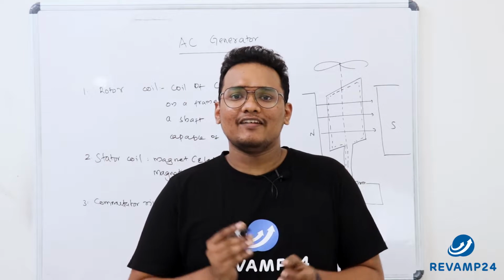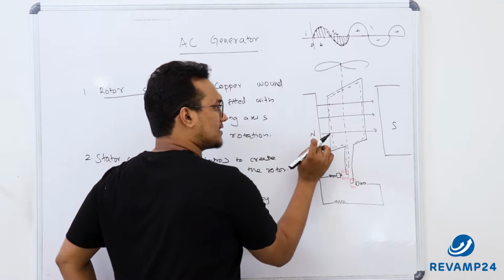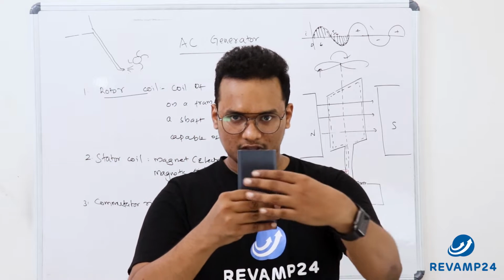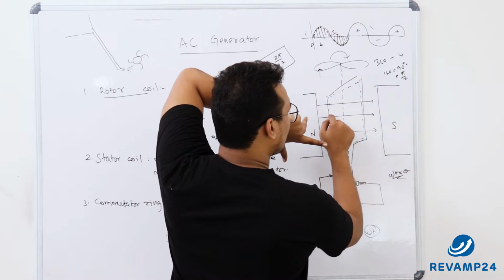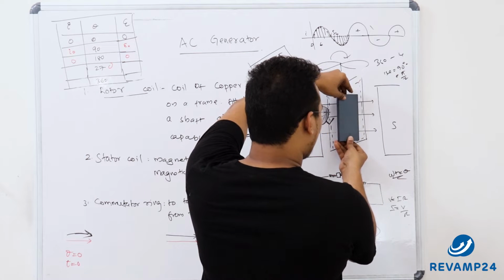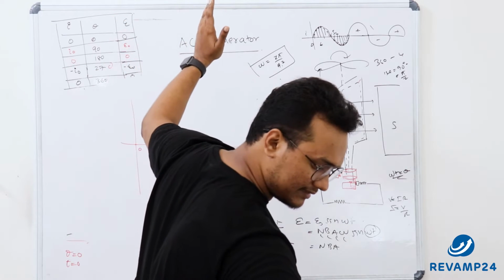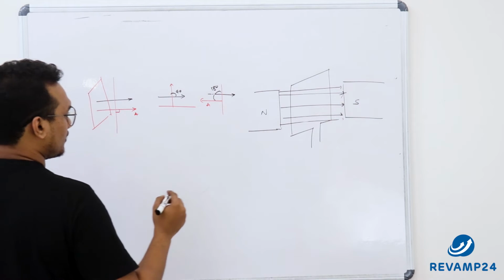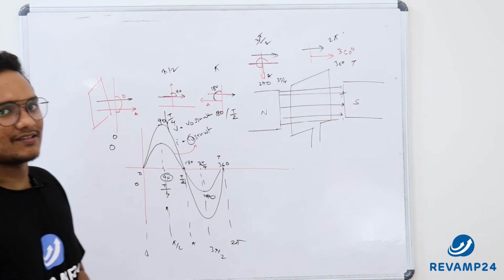Ac Generator || Class 12 || Physics || NCERT|| CBSE || CUCET || VITEEE || KCET || MHTCET